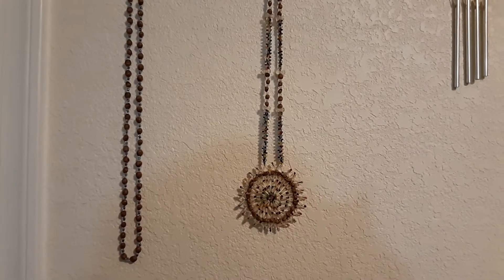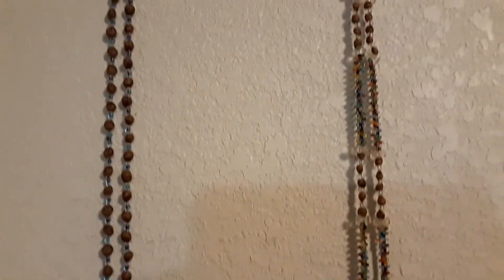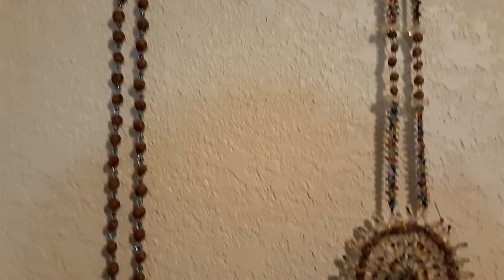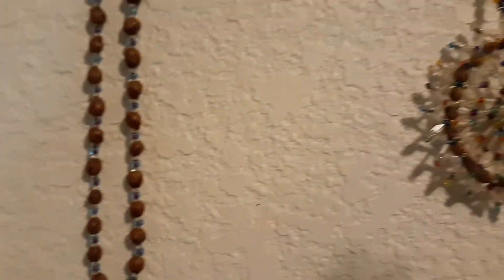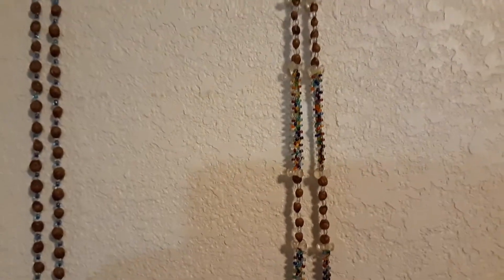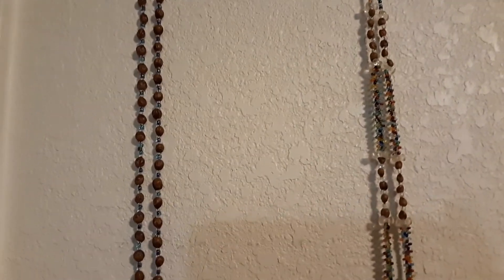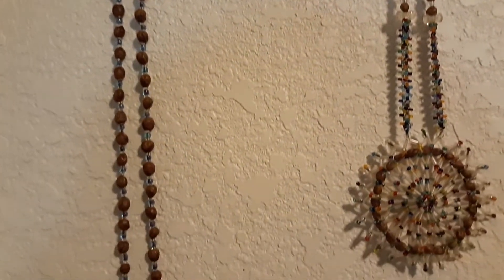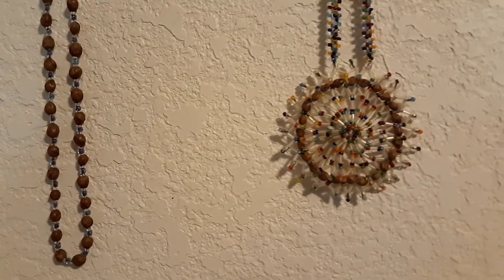Native American Jewelry made from Juniper berries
These are over 40 years old